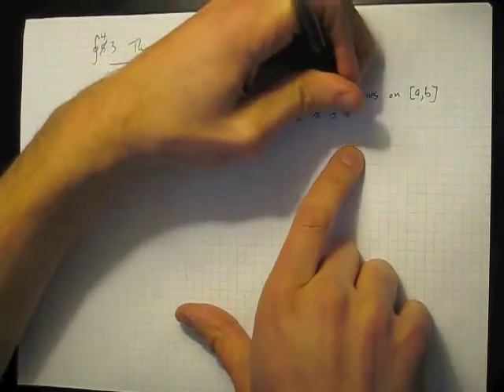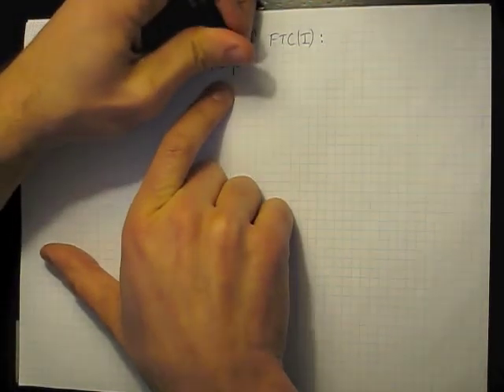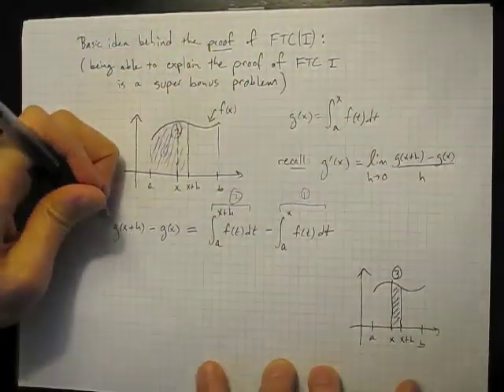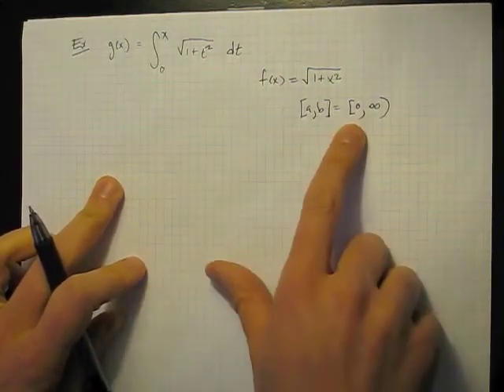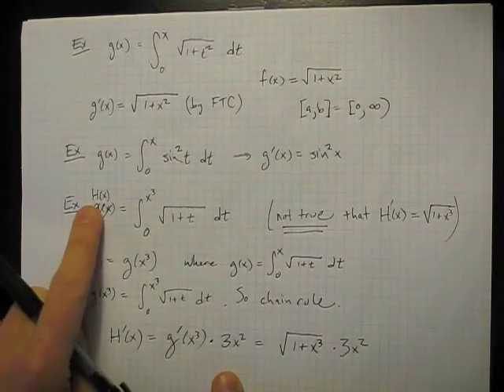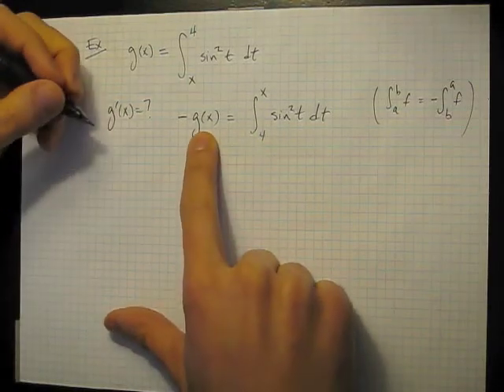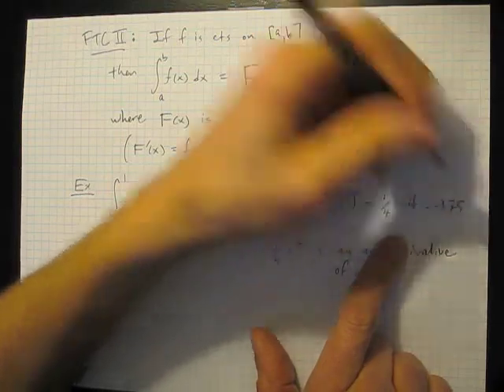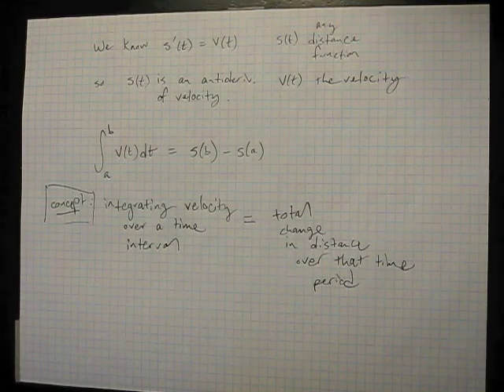Calculus Section 4.3